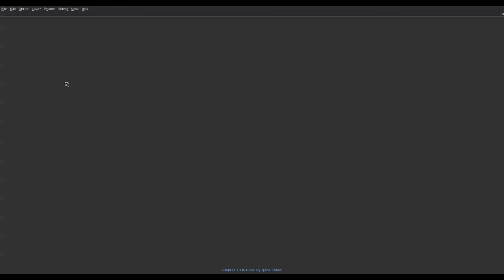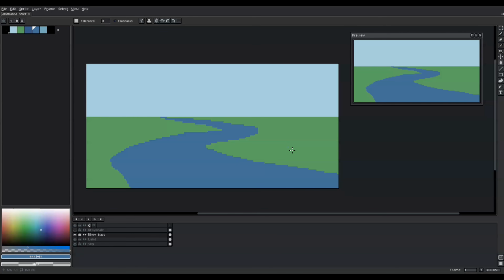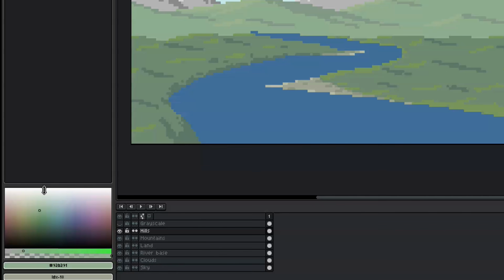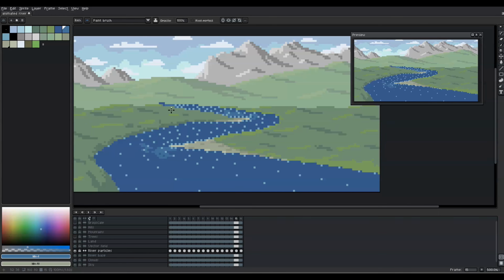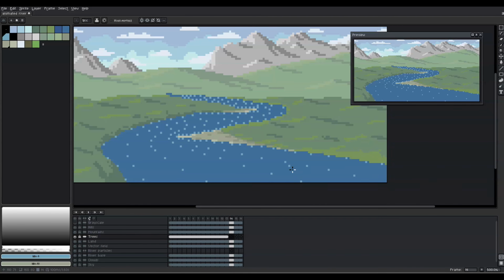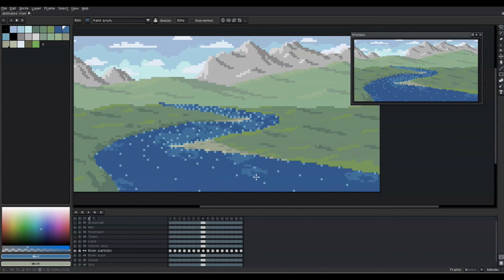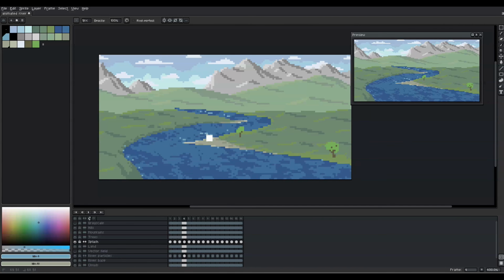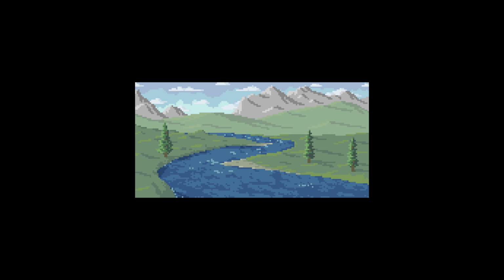The Easiest Way to Animate Rivers For Beginners (Aseprite Tutorial)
Watch how to create pixel art river animations for your games or as standalone art with this easy to follow method!